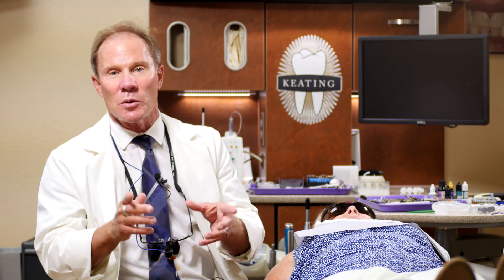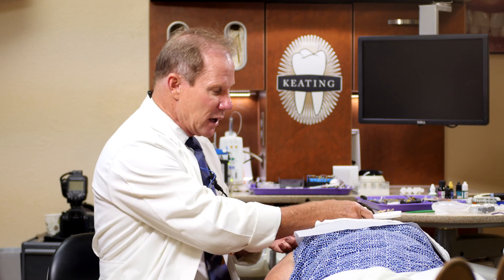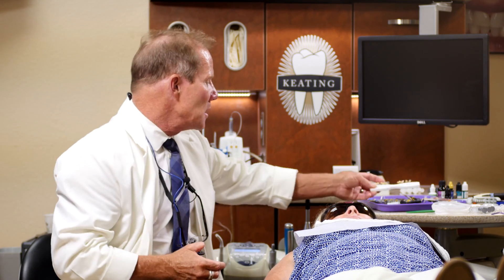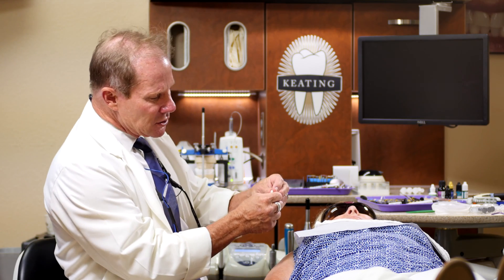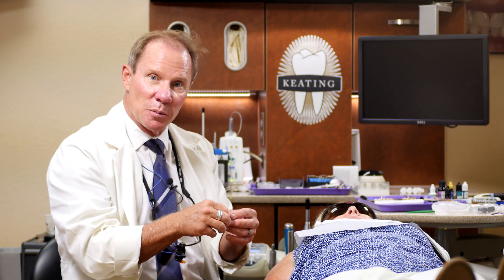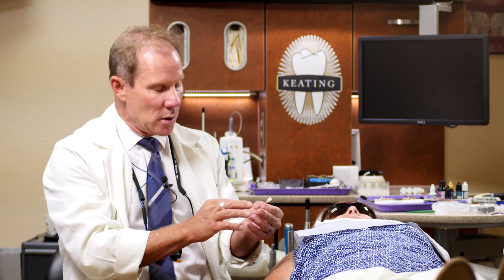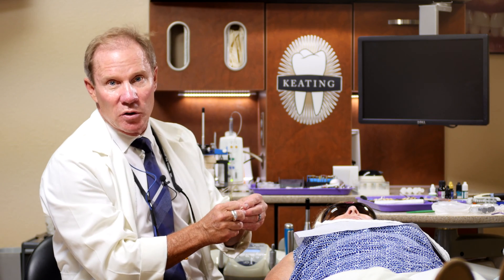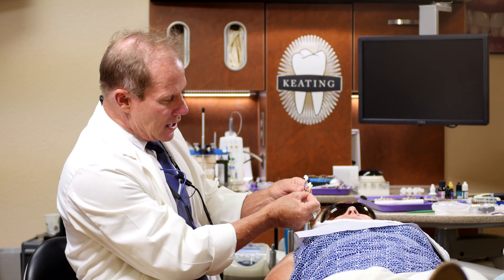How To Take A Shade -- Empress Veneer Prep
In this how to dental education video we’re talking about factors that influence the final shade using empress in a dental restoration, primarily veneers. Robin has been in provisionals for two weeks, and today we’re bonding ten Empress veneers. There are three primary factors that influence the final shade: the ceramic itself, the cement, and the shade of the preparation. These factors all work together to create the ideal dental restoration. Watch this outstanding shade taking and veneer prep video for further educational techniques on the empress and e.max products.  For more on e.max and empress visit our main site: